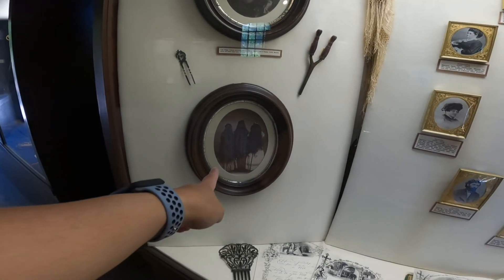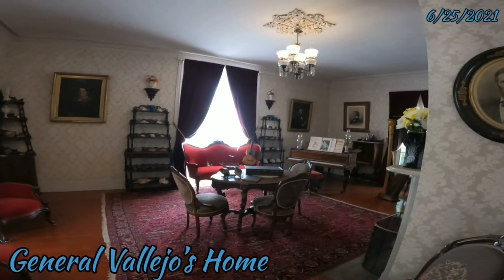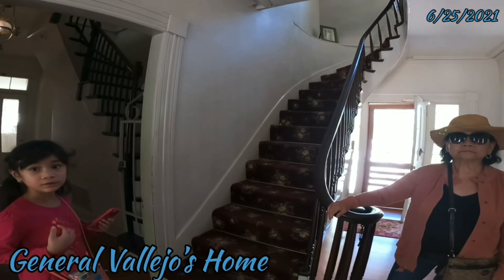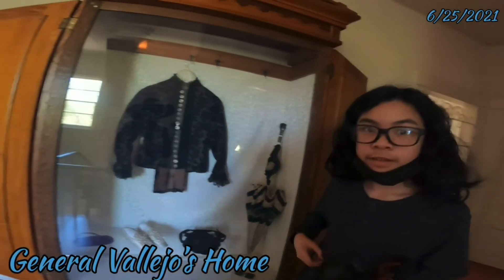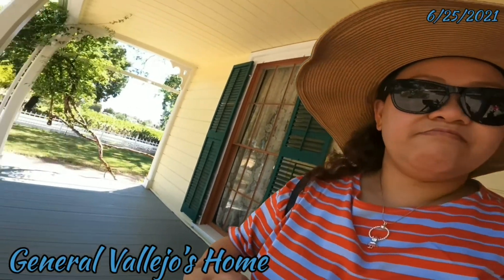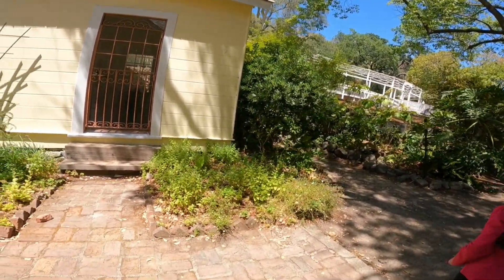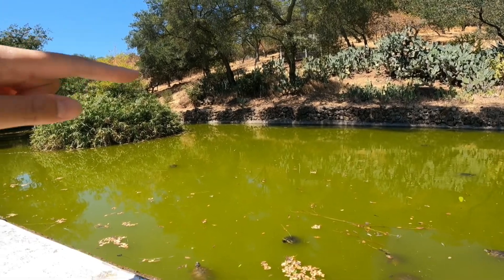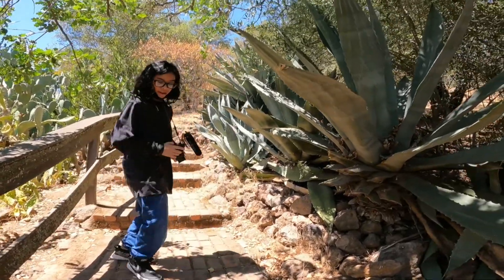General Vallejo’s Home HD